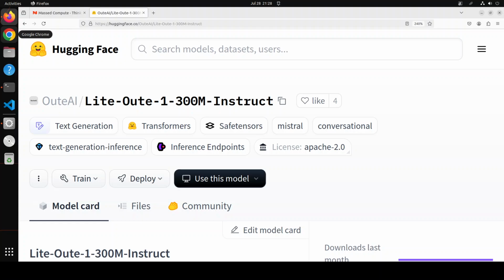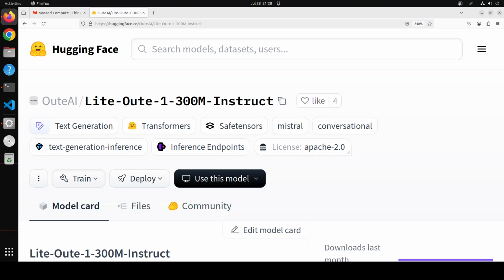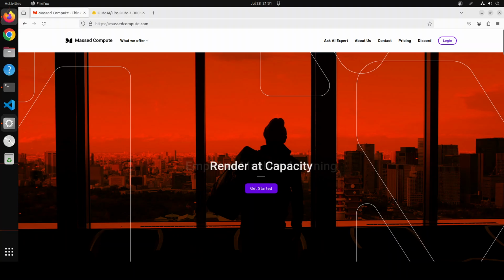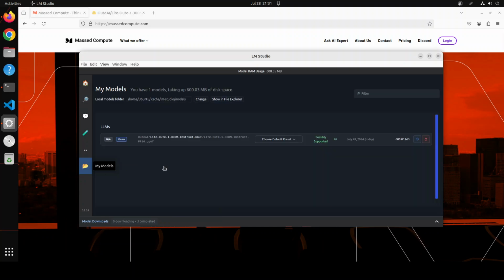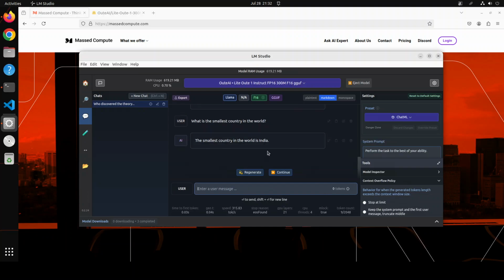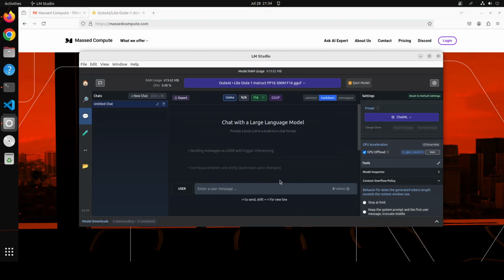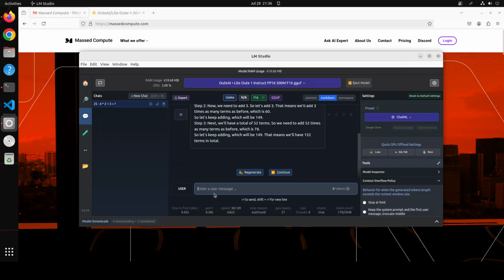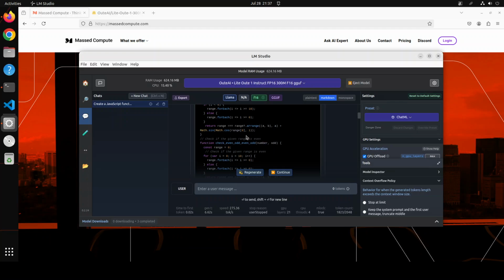Lite Oute 1 - New 300M and 65M Model - Test Locally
This video shows how to locally install Lite-Oute-1-300M-Instruct model which is a Lite series model based on the Mistral architecture, comprising approximately 300 million parameters.